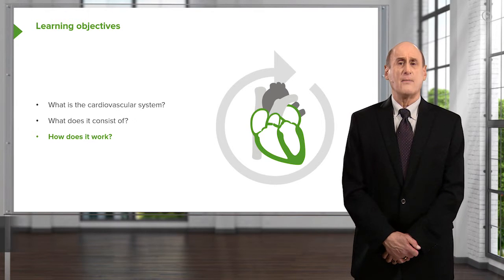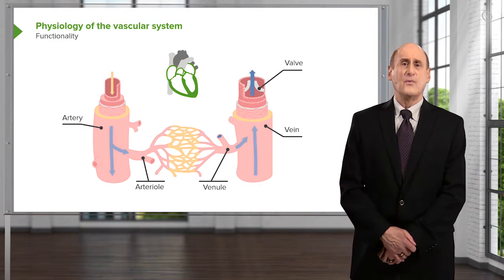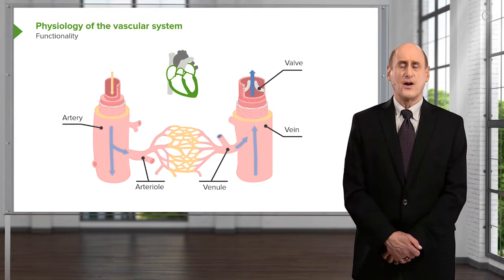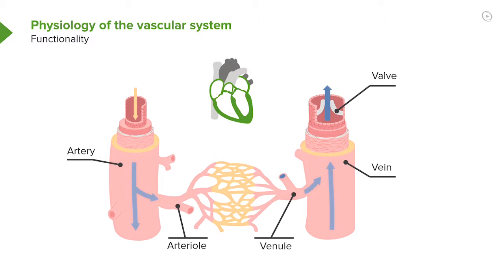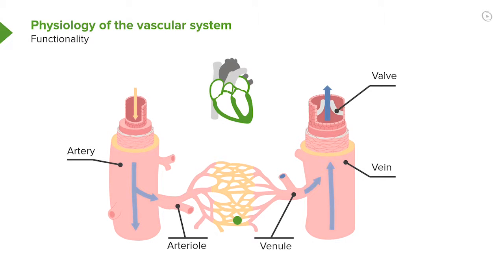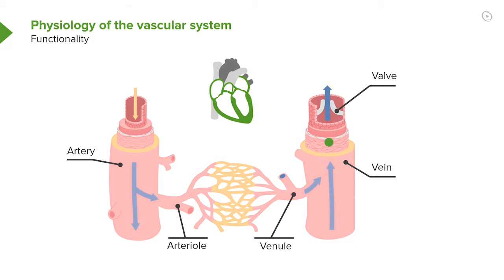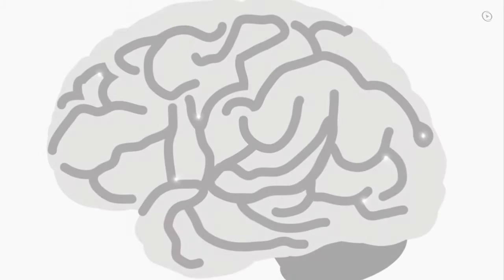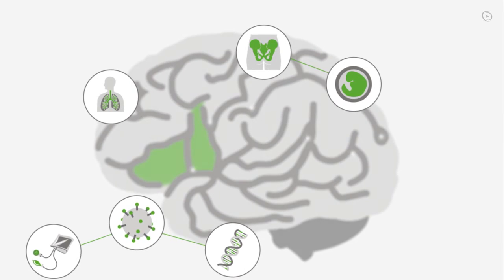Functions of the CVS – Vascular Medicine | Lecturio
This video “Functions of the CVS" is part of the Lecturio course “Vascular Medicine” ► WATCH the complete course

► LEARN ABOUT:
- Pumping blood as the essential function of the heart
- Blood circulation in the cardiovascular system:
- Artery
- Arteriole
- Venule
- Vein
- Valve

► THE PROF: Your lecturer is Joseph Alpert M.D. He is Professor of Medicine at the Sarver Heart Center, Director of Coronary Care and Medical Director of Cardiac Rehabilitation at the University of Arizona. He is member of the most important cardiologic institutions—for example the American Heart Association or the European Society of Cardiology. Because of his outstanding qualities in teaching he is not only board certified in internal medicine and cardiovascular disease but won many teaching awards such as the George W. Thorn Award for Excellence in Teaching, the William Osler Master Teacher Award or the Edward Rhodes Stitt Award for Outstanding Teaching. Furthermore he has received the Distinguished Achievement Award from the Clinical Cardiology Council of the American Heart Association and was selected by the American College of Cardiology as the “Gifted Teacher of the Year” in 2004.

► LECTURIO is your single-point resource for medical school:
Study for your classes, USMLE Step 1, USMLE Step 2, MCAT or MBBS with video lectures by world-class professors, recall & USMLE-style questions and textbook articles. Create your free account now